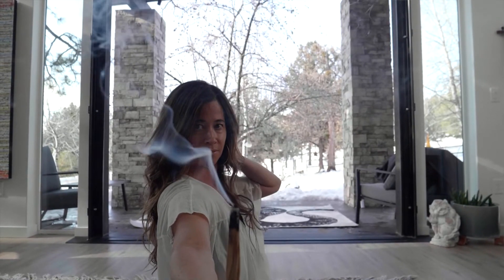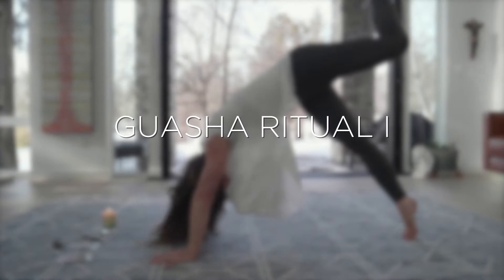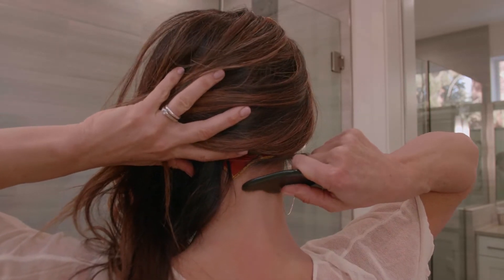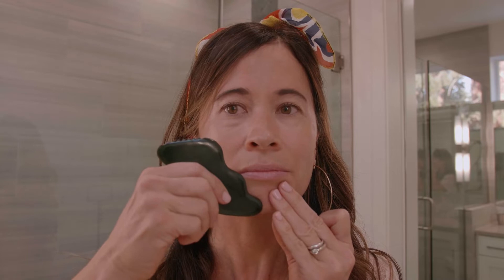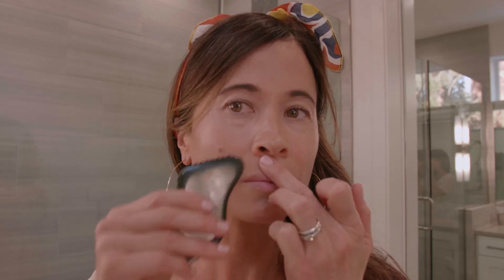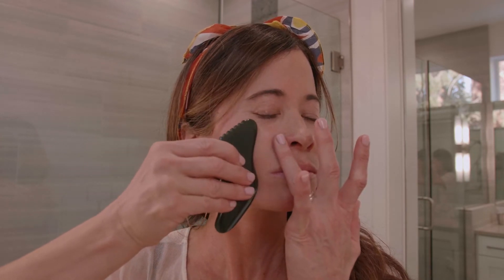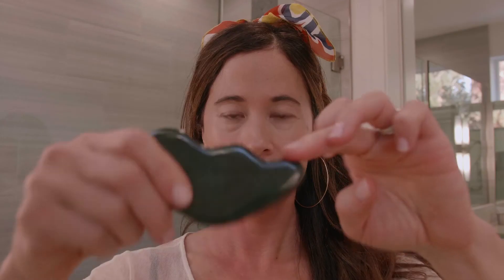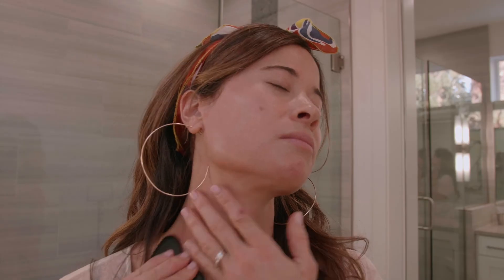Gua Sha Ritual